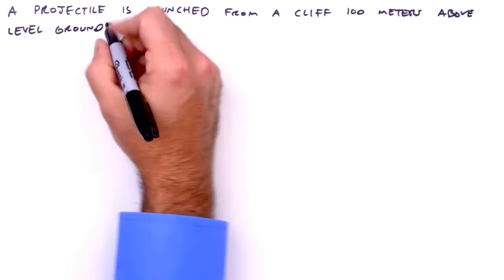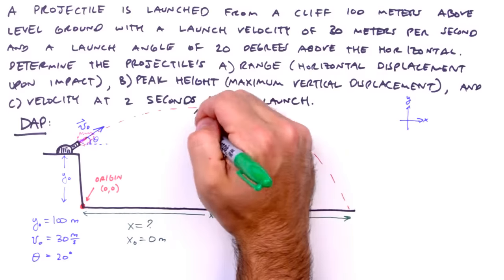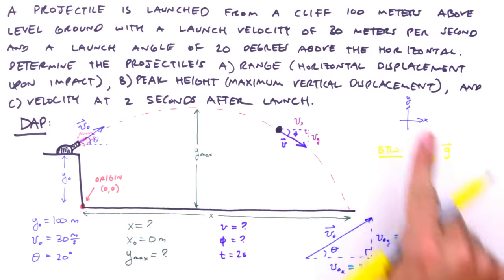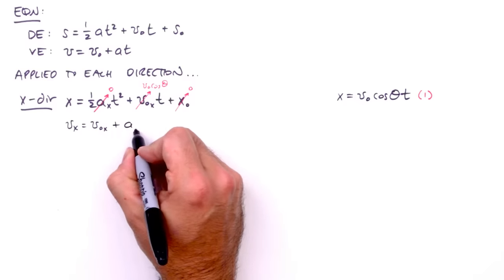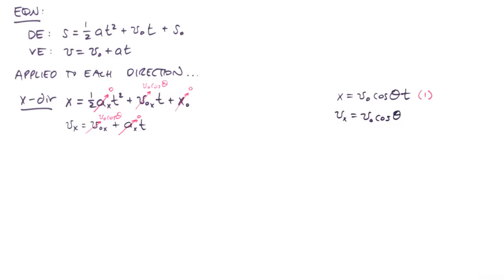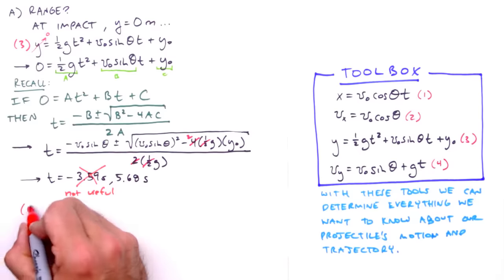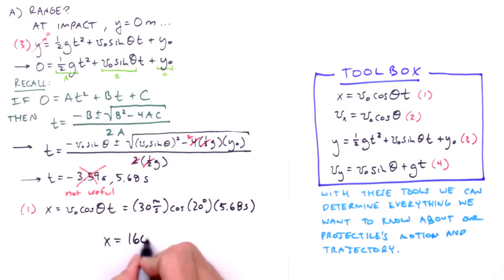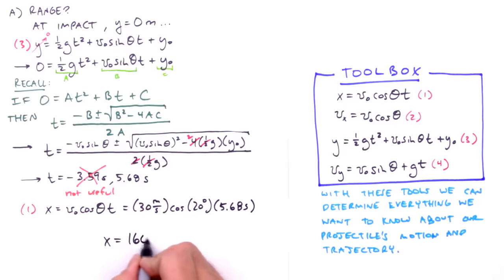How To Solve Any Projectile Motion Problem (The Toolbox Method)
Introducing the "Toolbox" method of solving projectile motion problems! Here we use kinematic equations and modify with initial conditions to generate a "toolbox" of equations with which to solve a classic three-part projectile motion problem.